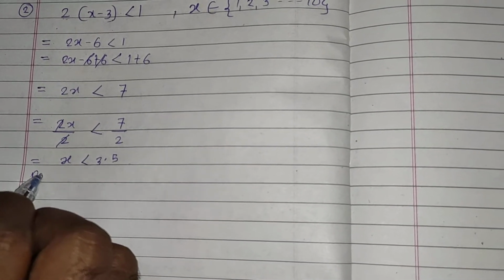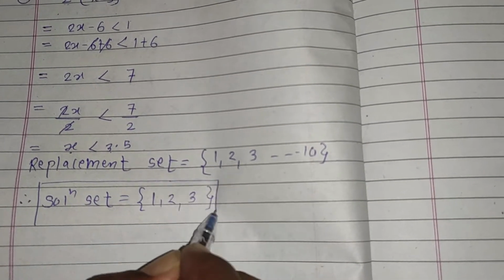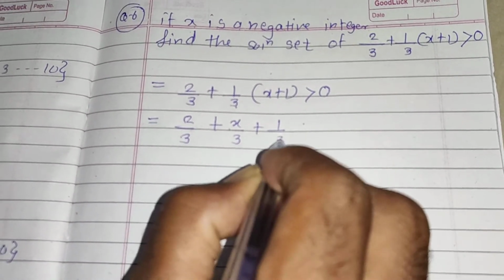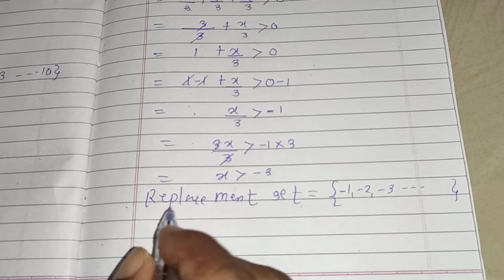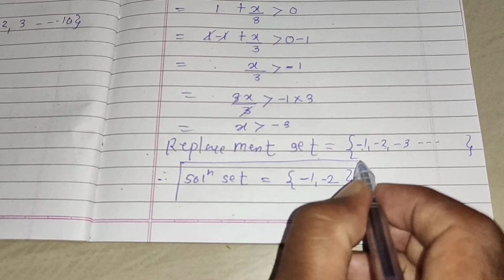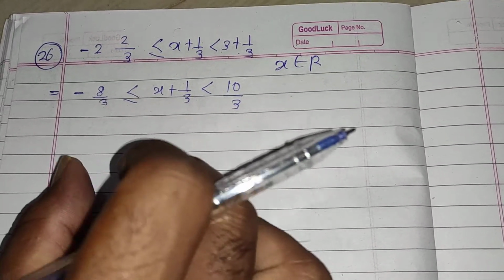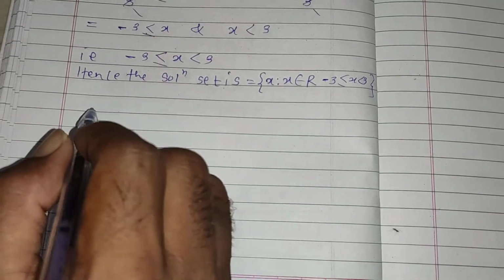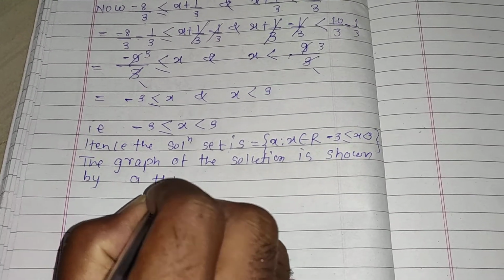Linear inequation icse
2.4 exercise